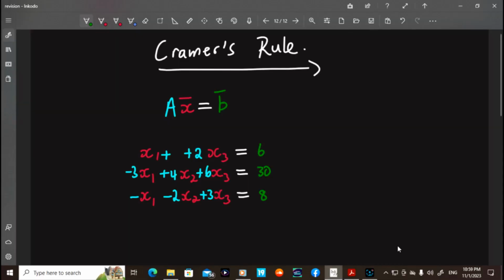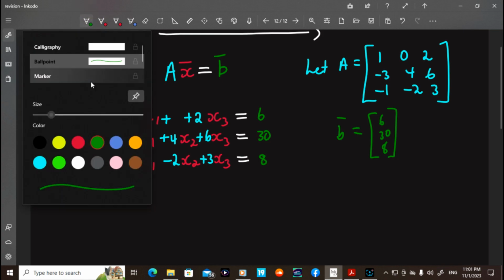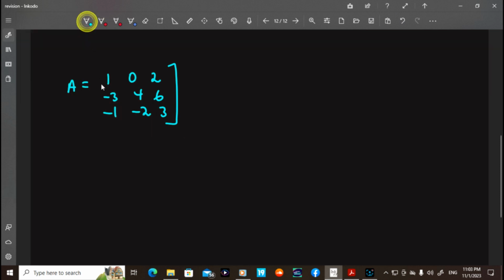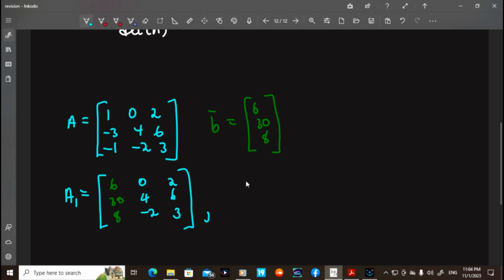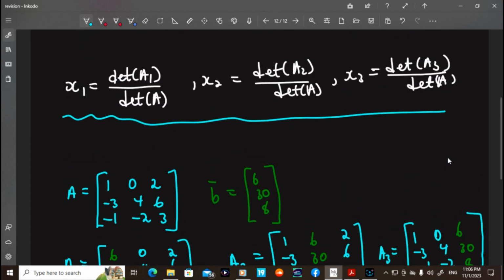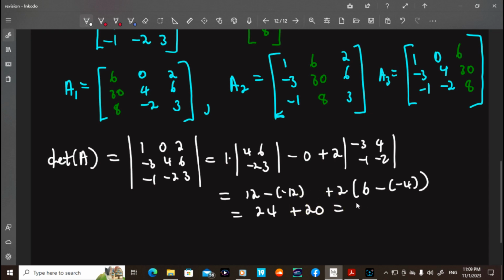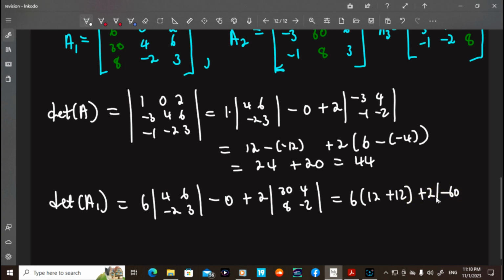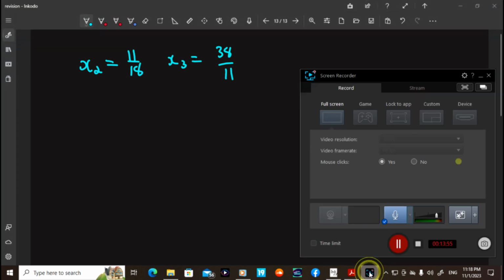How to use Cramer's rule to solve for linear equations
In this video, we learn how to use Cramer's rule to solve linear equations.